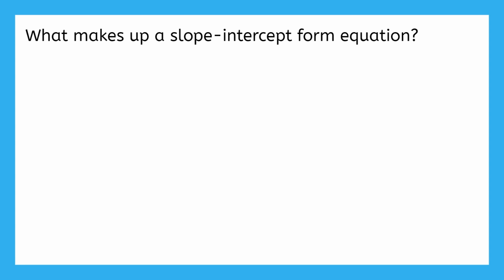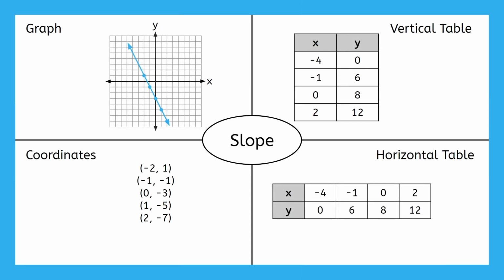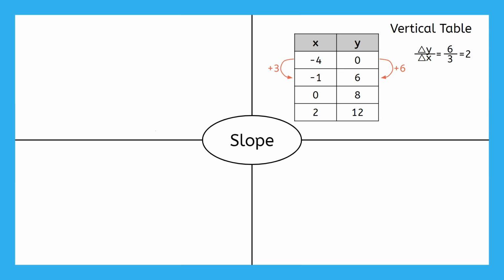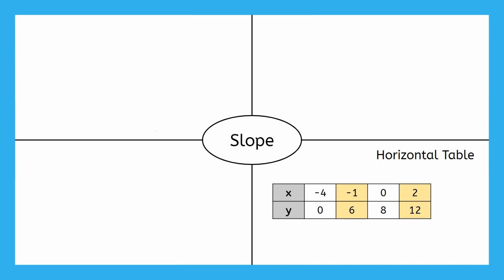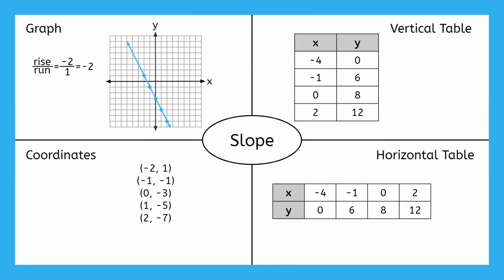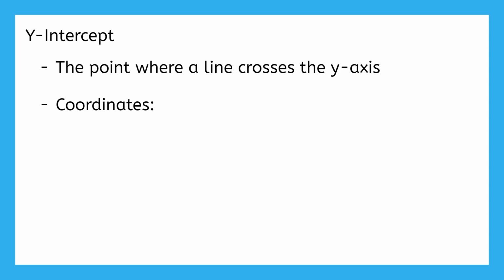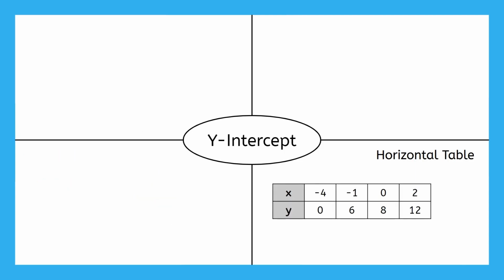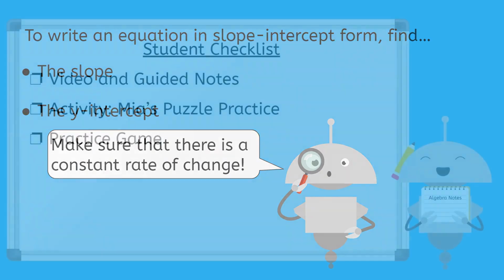Writing Equations in Slope-Intercept Form: Part 1 - From Graphs, Tables, and Points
Can you write an equation just by looking at a graph? In this Algebra 1 lesson, students write linear equations given graphs, tables, or points. This lesson is from MiaPrep’s Algebra 1 course.